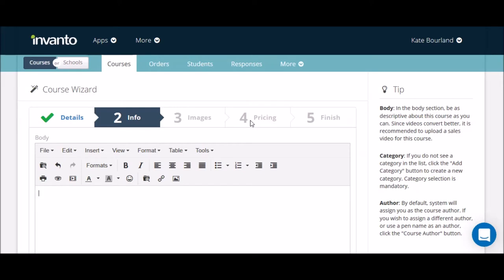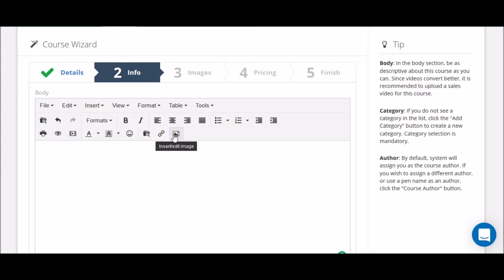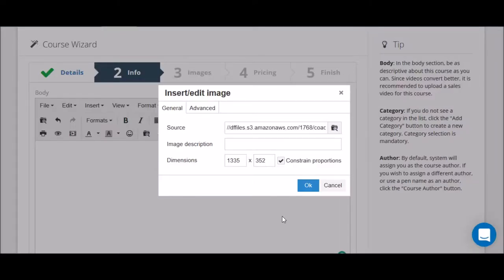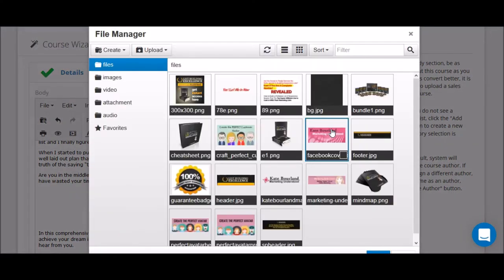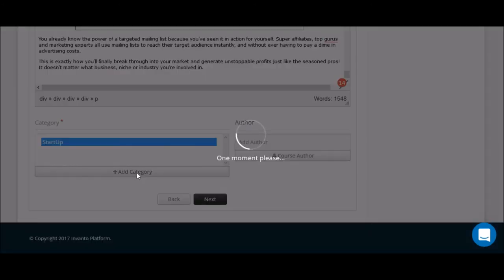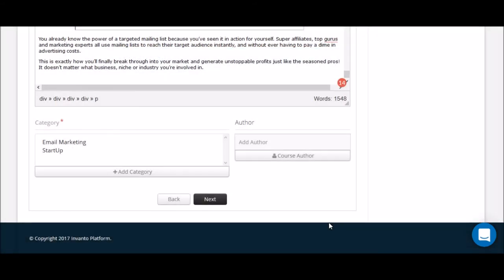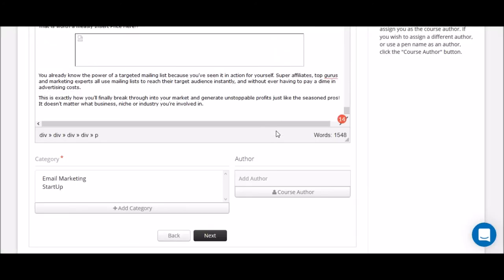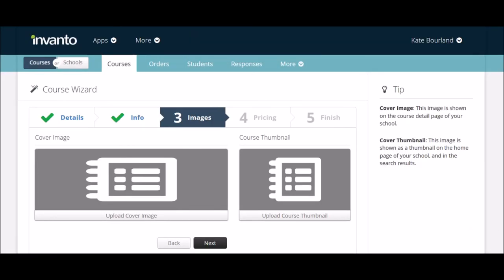CoachRack Course Wizard Step 2 Course Info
In this video we walk you through how to set up your Course Information using the Coachrack Course Wizard.